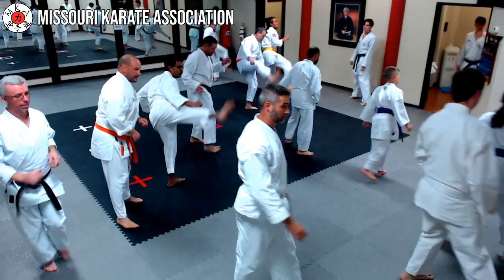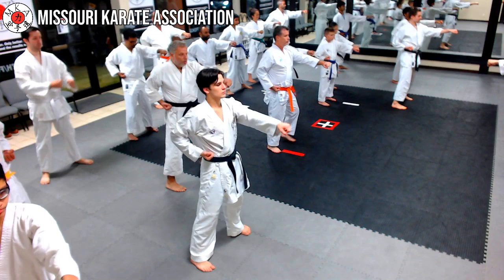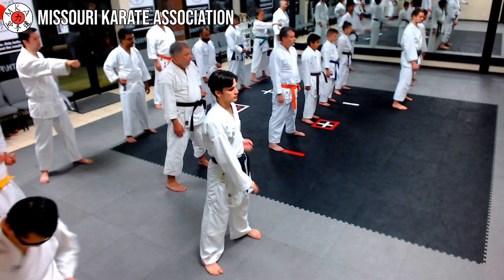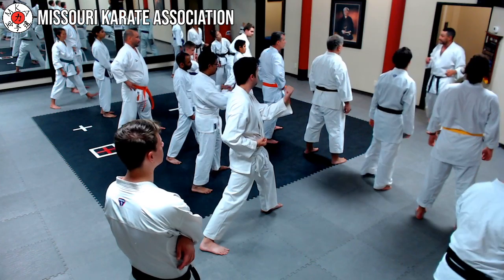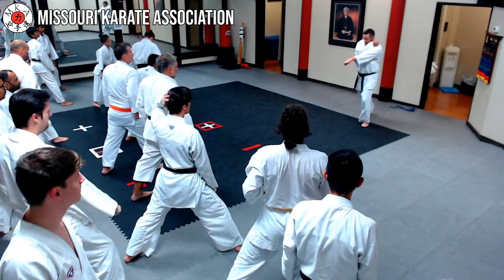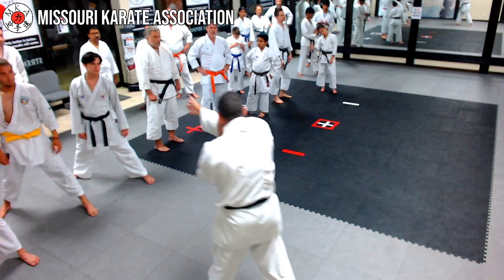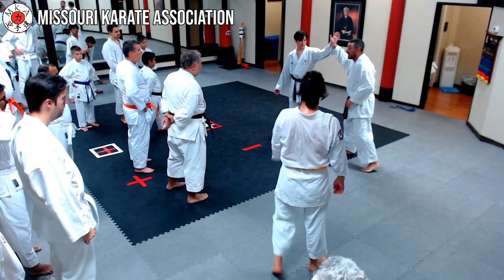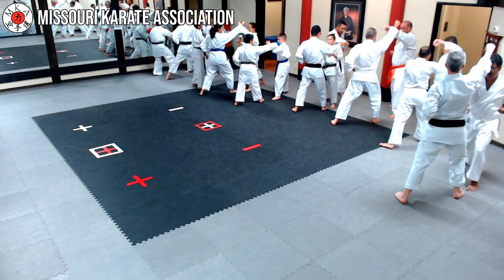Shotokan Karate Dojo Training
Shotokan Karate-do Live!  Our classes plan changes dynamically with who attends, as different people need to focus on different things.  Body dynamics are always a key component regardless of what we are working on that day.

⛩️ We train in Traditional Shotokan Karate following Sensei Nishiyama's concepts and legacy.  Our Shihan (master instructors) are 2 of sensei Nishiyama's seniors: Sensei Avi Rokah, and Sensei Toru Shimoji. ⛩️